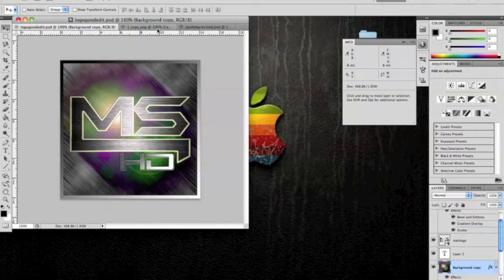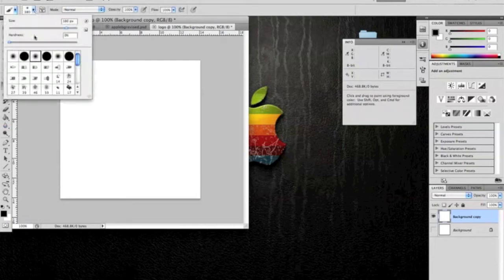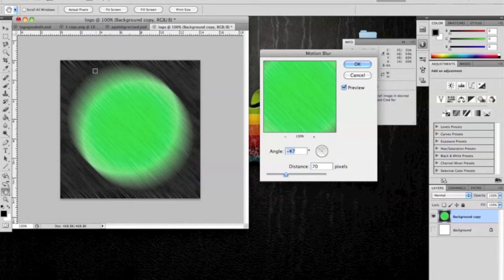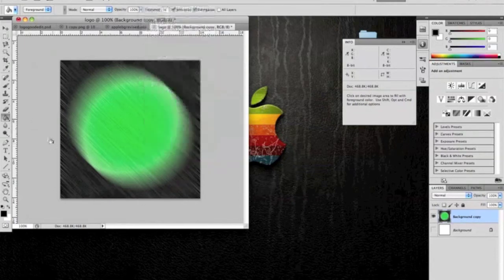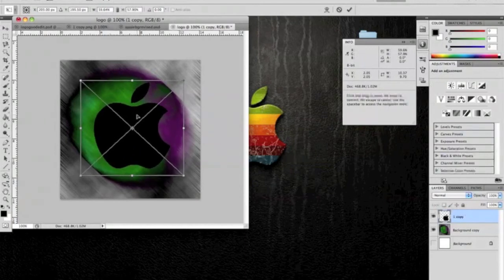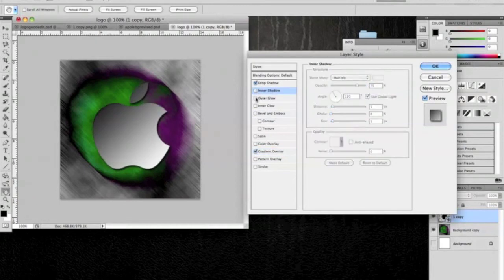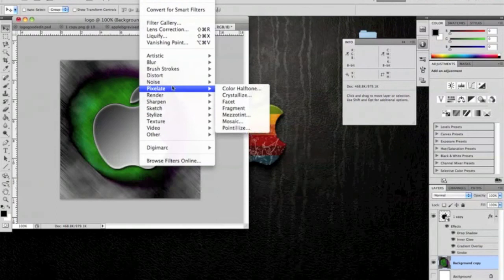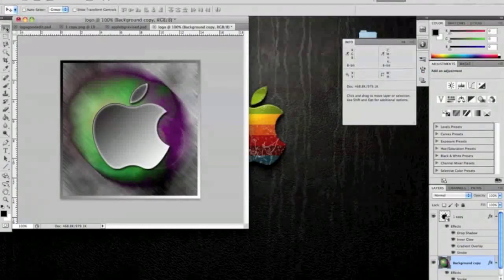Photoshop Voice Tutorial | How to Create a Great Looking Logo | [HD]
This is a beginner tutorial, not too hard to make and has a great effect!